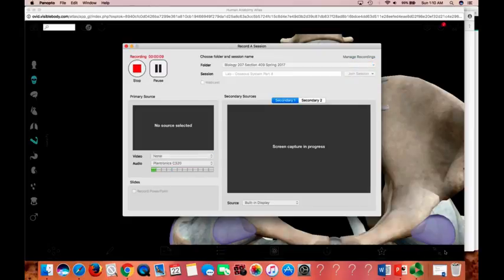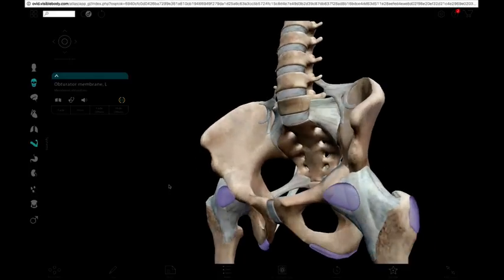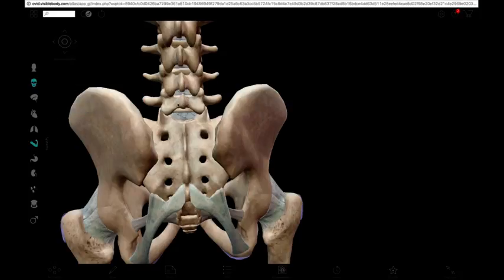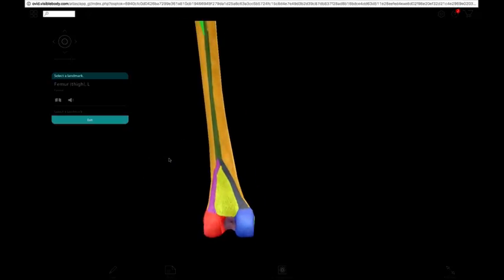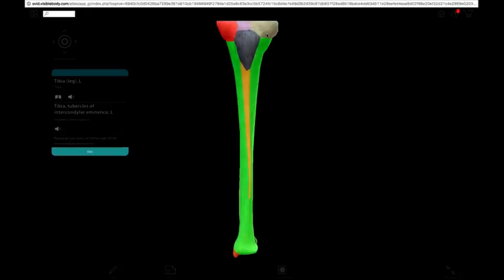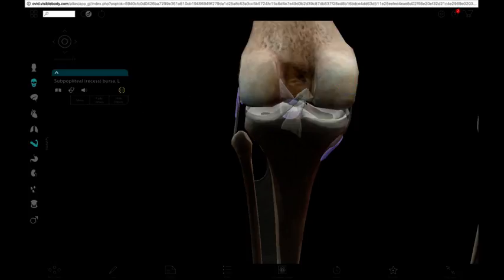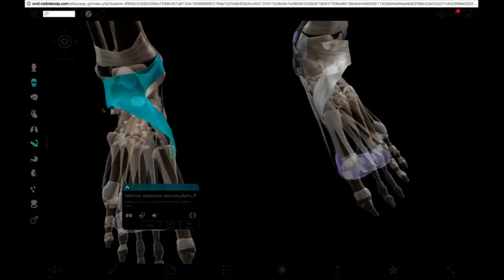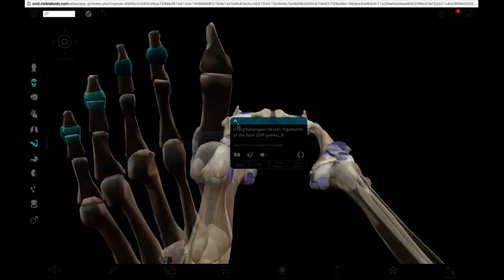Lab Osseous System Part 4 default 1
Lab Osseous System Part 4